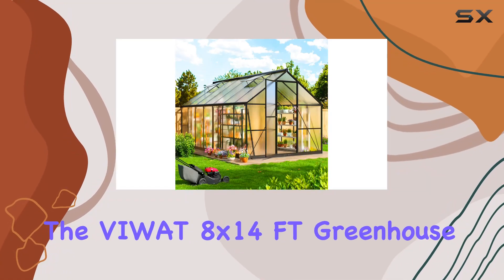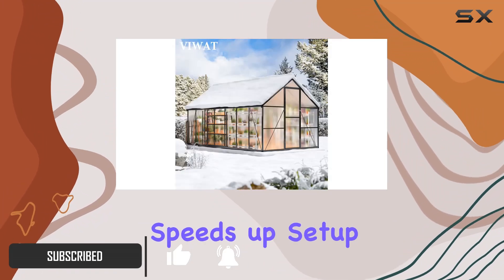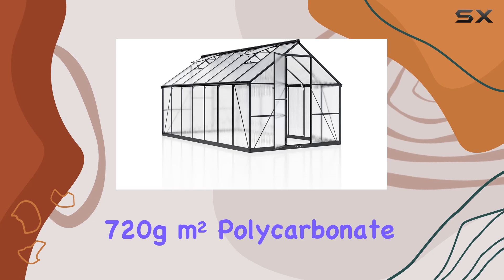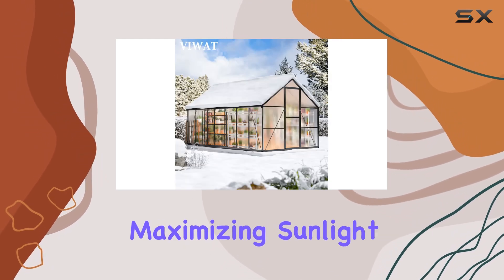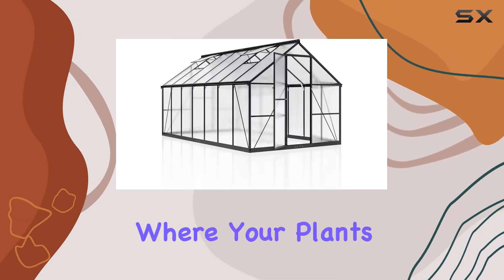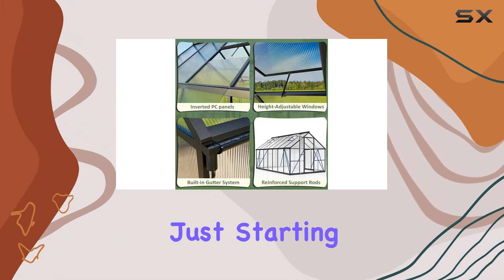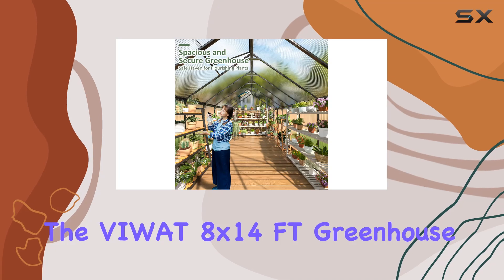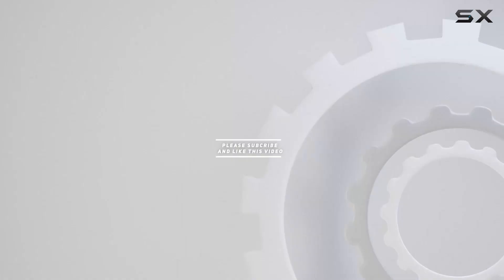VIWAT 8x14 FT Greenhouse: Best Outdoor Polycarbonate Structure for Your Garden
0:00 Intro
0:06 Review

Things that we mentioned in this video:
8x14 FT Greenhouse for : B0CY4M9K2T